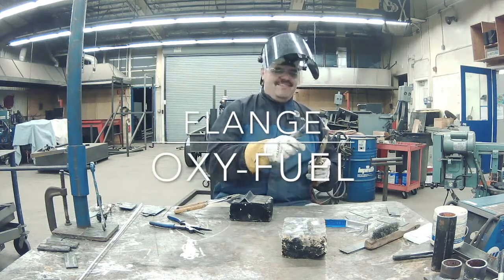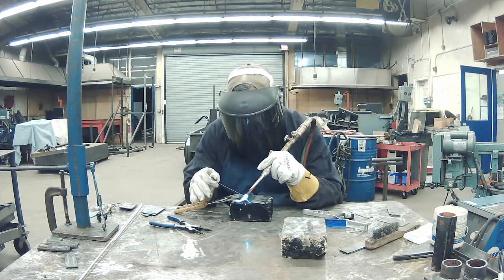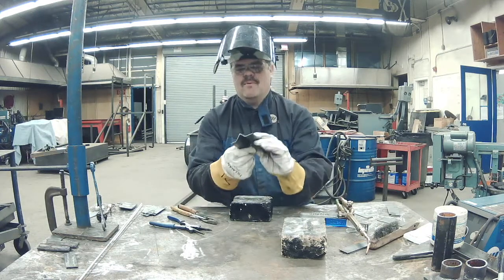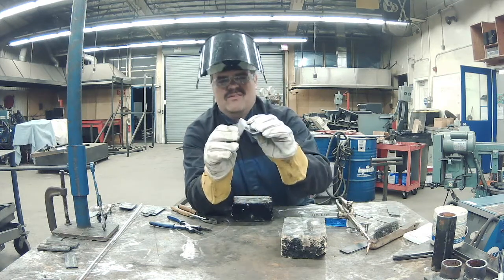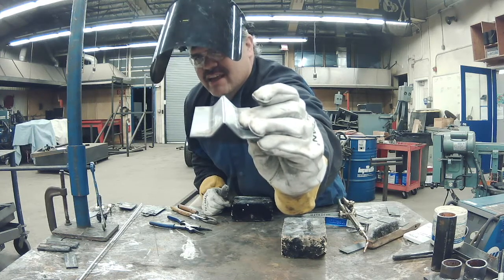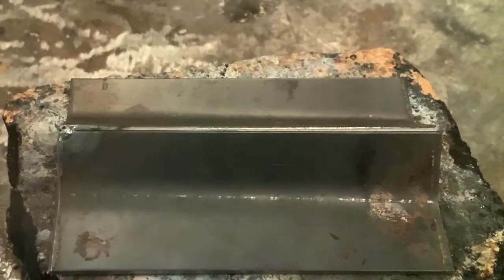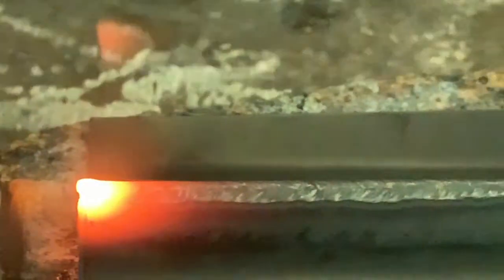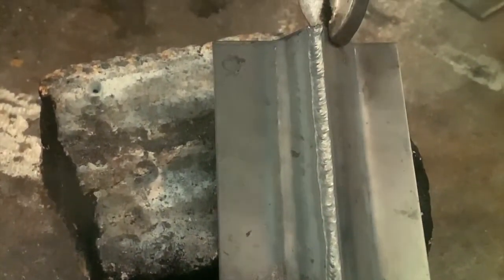Oxy-Fuel 1F Weld (1F open corner)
Oxy-fuel Flange Weld (1F open corner) using acetylene at 5psi and oxygen at 5psi on 16ga mild steel.